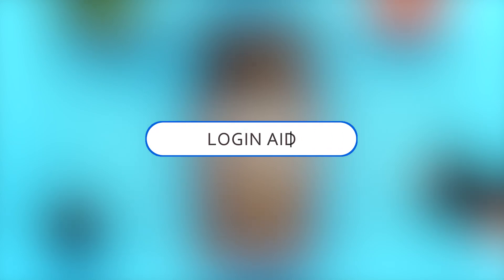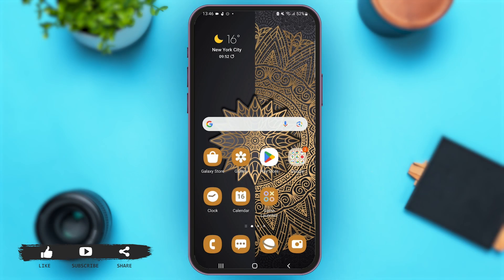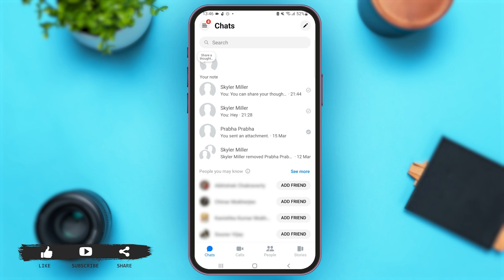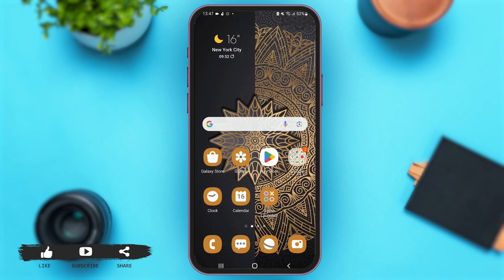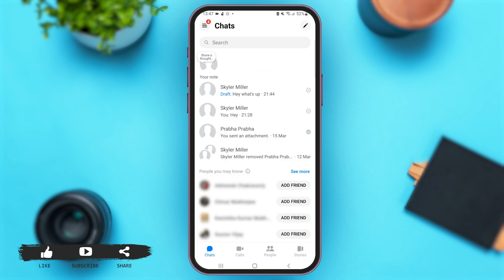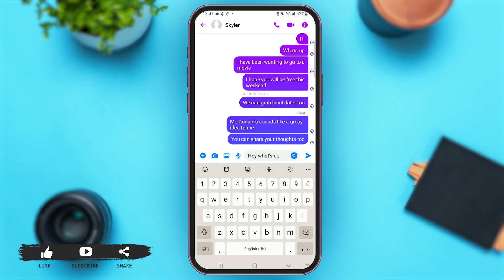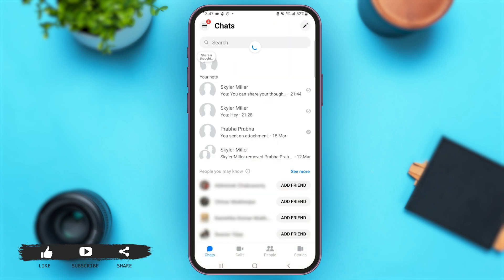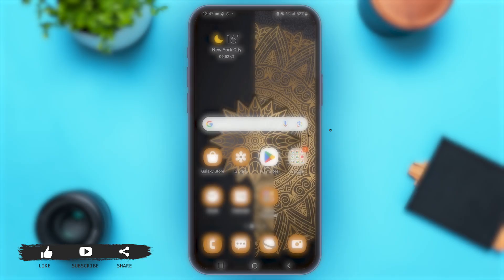How To Remove Draft Messages In Messenger 2024 | Messenger Drafts Tutorial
Learn how to effectively remove draft messages in Messenger with this step-by-step tutorial. Clear your drafts and manage your conversations effortlessly!